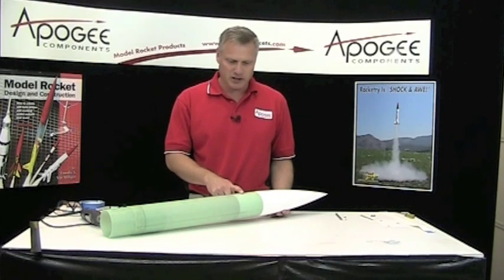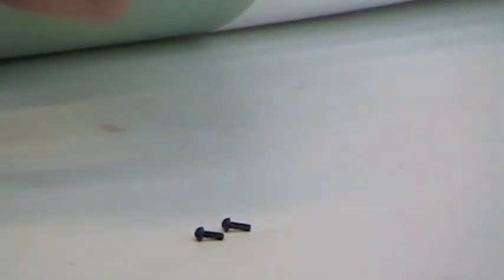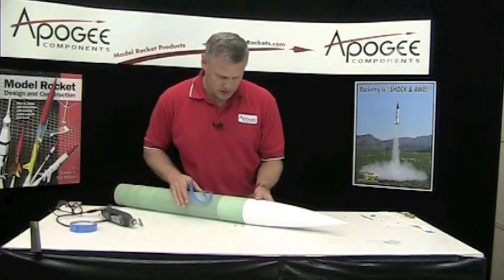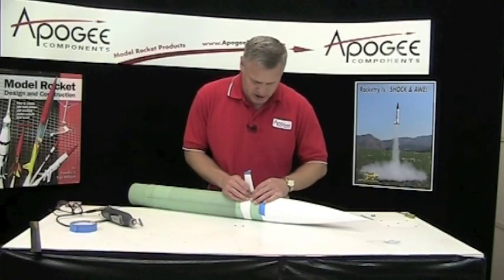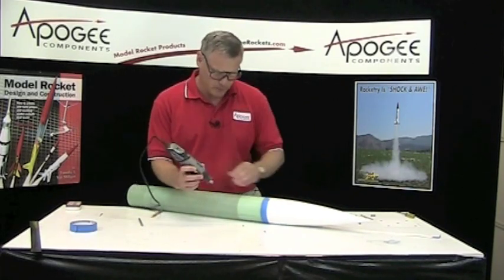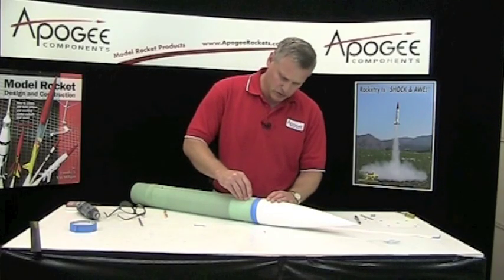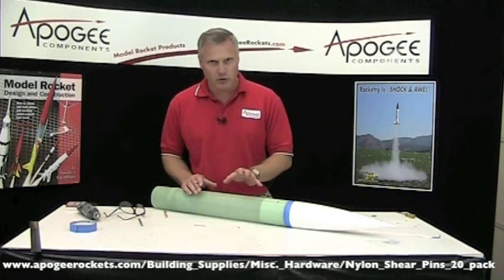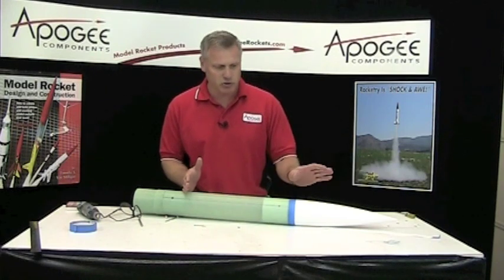Building the Level-2 Fiberglass Rocket Kit - 12: Install shear pins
Shear pins are temporary fasteners that hold the nose cone onto the rocket while it ascends upward. The larger the diameter of the rocket tube, the more they may be needed. The reason is the pressure inside the tube becomes greater than the atmospheric pressure surrounding the rocket at altitude. The higher the rocket goes, the larger the pressure differential. Therefore, the internal pressure wants to equalize with the external pressure, and the nose cone wants to pop off. The larger the diameter the tube, the greater the force (remember, force is pressure differential times the area of the base of the nose cone). If the nose comes off prematurely, it could shred the rocket or the recovery parachute, causing an unsafe launch. The shear pins, then, are used hold the nose cone on the rocket in spite of the internal pressure. When the ejection goes off, it creates more pressure than the pins can withstand, and they shear in half, allowing the nose cone to come off at the proper time. Since they are cut in two, they have to be replaced before the rocket is relaunched. In this video, you'll see how the nylon-plastic pins are installed into the rocket.